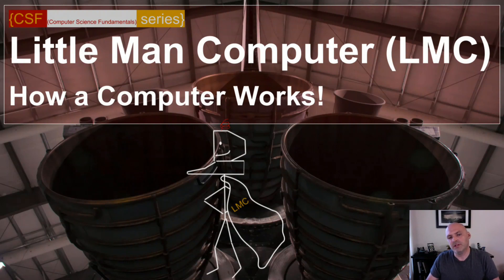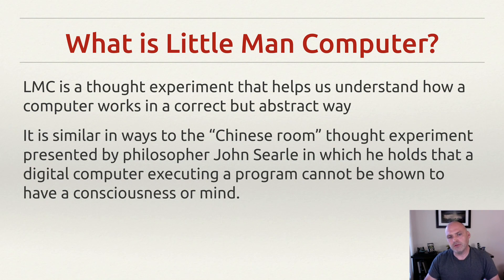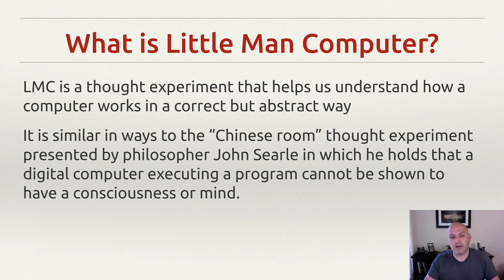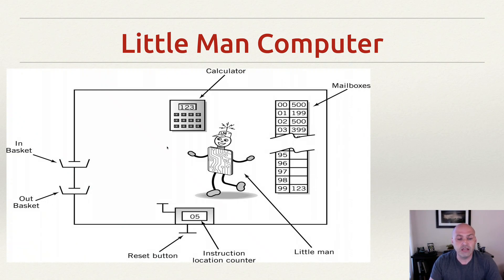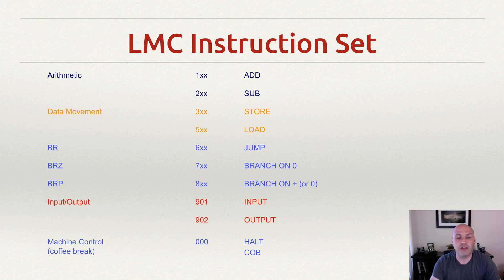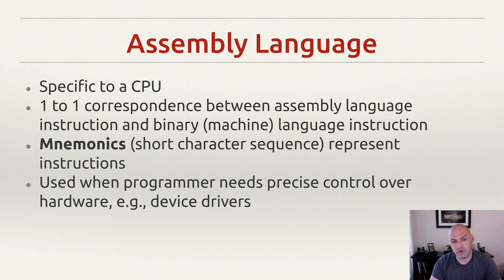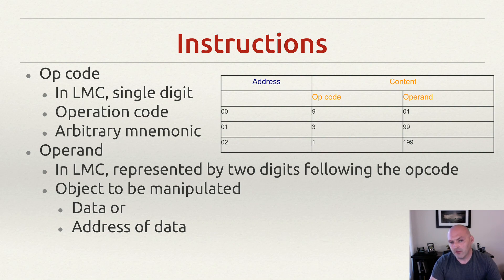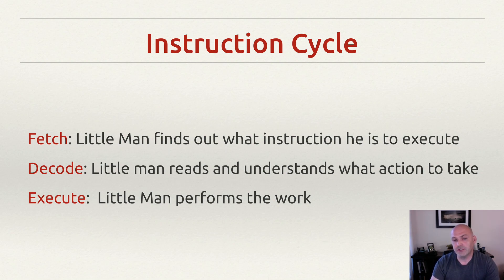Little Man Computer Explained: Introduction to LMC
This video uses Little Man Computer as a way to explain how a computer works and how your program code (machine instructions) "tell" the hardware what to do.  Little Man Computer is a thought experiment developed at MIT by Dr. Stuart Madnick that helps us understand the process that unfolds within the computer CPU or Central Processing Unit.

It is similar in ways to the “Chinese room” thought experiment presented by philosopher John Searle in which he holds that a digital computer executing a program cannot be shown to have a consciousness or mind.

This video starts explores the concept of an ISA (Instruction Set Architecture) and how the hardware and instruction set of a computer architecture are built together.  The Little Man Instruction set comprises of only 10 instructions but gives us all the tools we need to implement high level programming constructs like conditionals, looping, functional calls and recursion.  We also identify the basic components within the LMC hardware and give a brief description of each parts function.

This video is the first of a series on Little Man Computer.  The videos that follow this one create programs for Hello World, Conditionals, Looping, function calls and more.  Exploring how high level programs are actually implemented as machine code.

The next video in this series expands on this one by following a subtraction problem that returns an absolute value (positive difference of 2 numbers).  We see how high level code transitions through compilation and assembly and how branching is used in the CPU, you can that video

This video is part of my Fundamentals of Computer Science series which you can find

It is also part of my Computer Organization and Architecture course which you can find

Another set of videos that may be helpful is my series on Binary, Hexadecimal and Octal numbers which you can find here:

Here are presentation slides that can be used as a supplement to follow along and as a future reference for this content